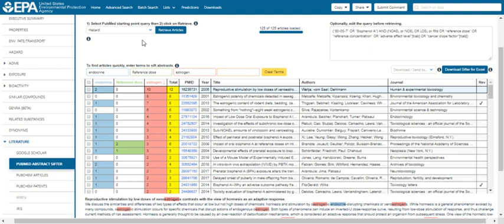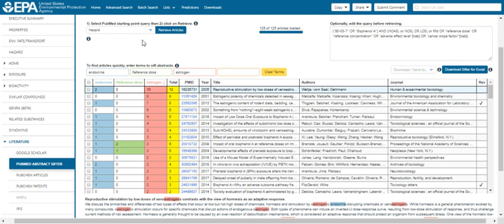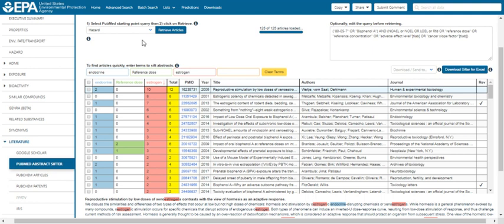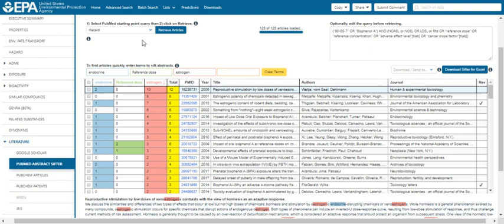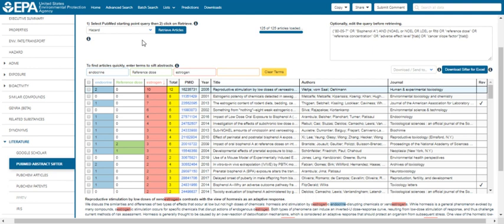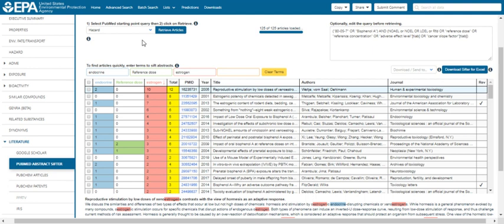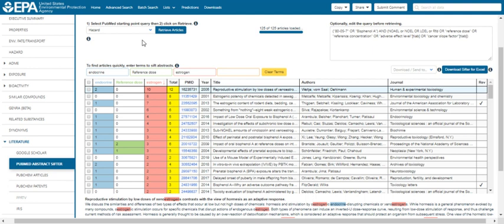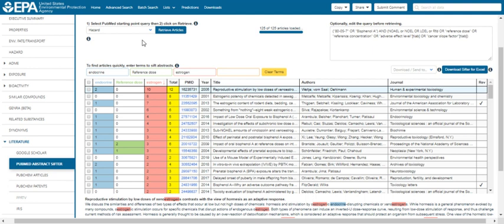CompTox Chemicals Dashboard | Wikipedia audio article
00:01:45 1 Scope and Access
00:04:01 2 Other Functions
00:05:09 3 Supporting mass spectrometry
00:06:11 4 See also

- Socrates

SUMMARY
The CompTox Chemicals Dashboard is a freely accessible online database created and maintained by the U.S. Environmental Protection Agency (EPA). The database provides access to multiple types of data including physicochemical properties, environmental fate and transport, exposure, usage, in vivo toxicity, and in vitro bioassay. EPA and other scientists use the data and models contained within the dashboard to help identify chemicals that require further testing and reduce the use of animals in chemical testing. The Dashboard is also used to provide public access to information from EPA Action Plans, e.g. around perfluorinated alkylated substances., Originally titled the Chemistry Dashboard, the first version was released in 2016. The latest release of the database (version 3.0.5) contains manually curated data for over 875,000 chemicals and incorporates the latest data generated from the EPA's Toxicity Forecaster (ToxCast) high-throughput screening program.  The Chemicals Dashboard incorporates data from several previous EPA databases into one package including the ToxCast Dashboard, the Endocrine Disruption Screening Program (EDSP) Dashboard and the Chemical and Products Database (CPDat).